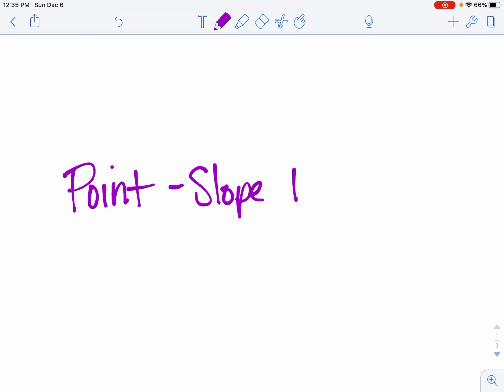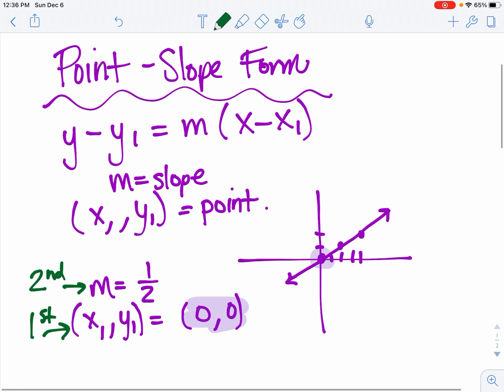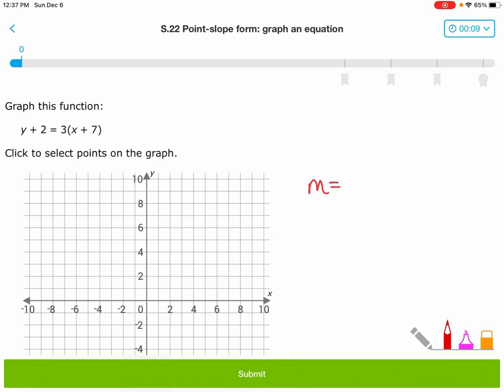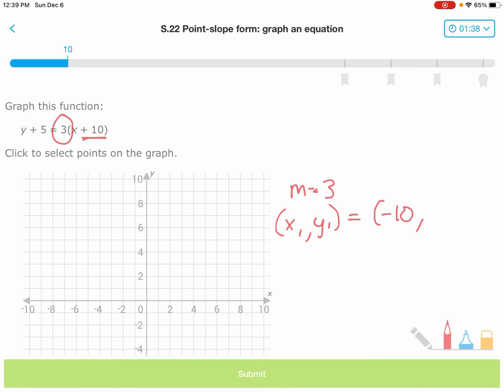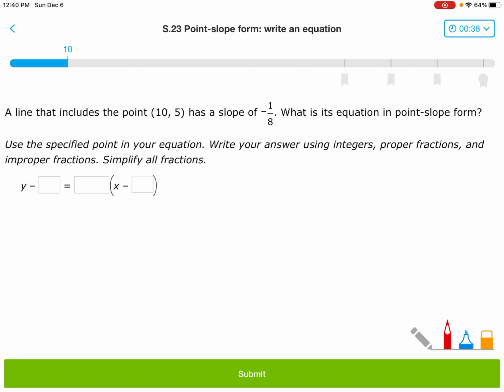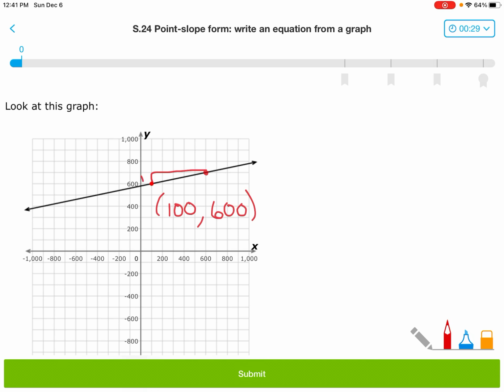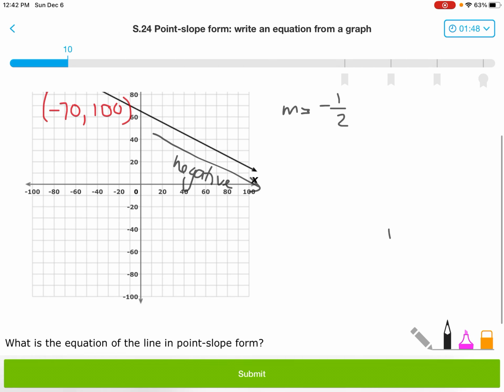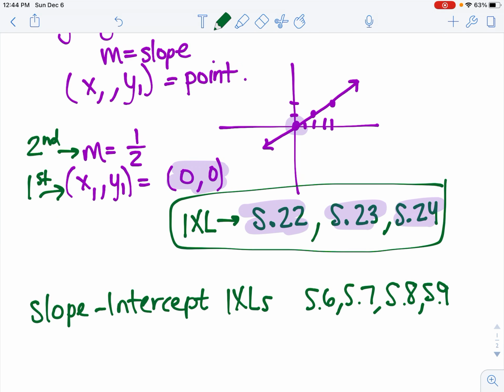Point Slope Form IXL Examples